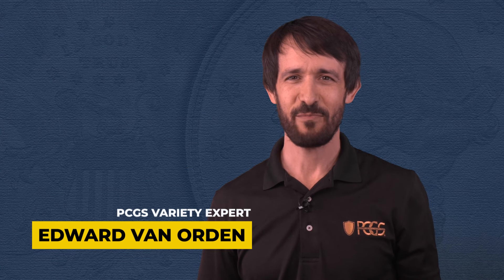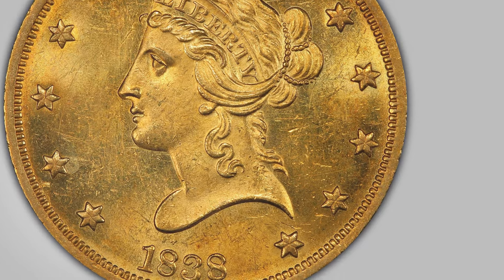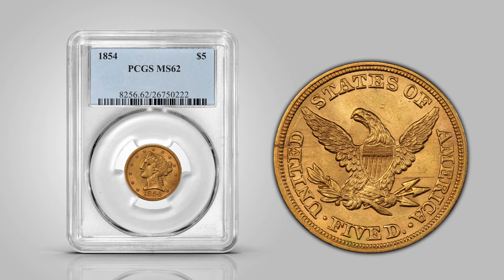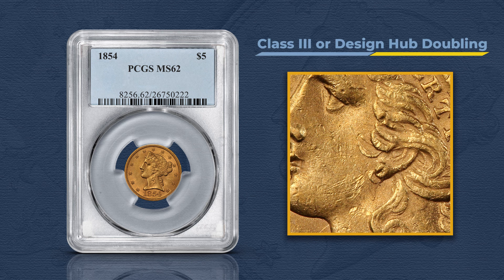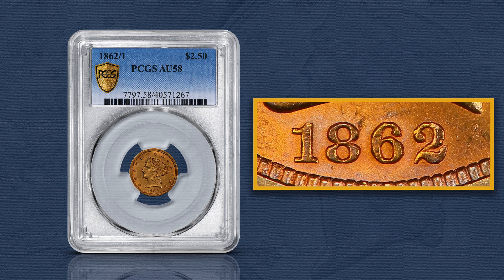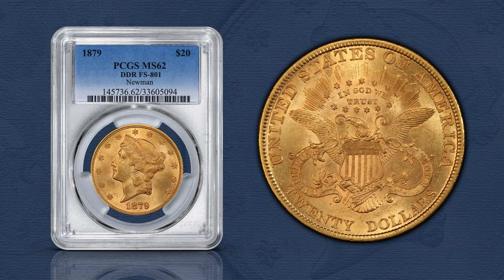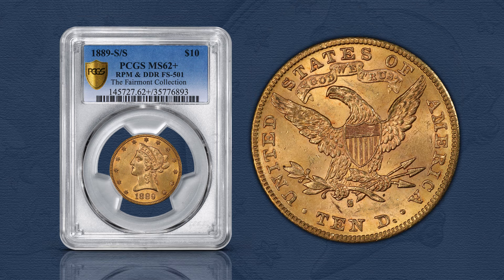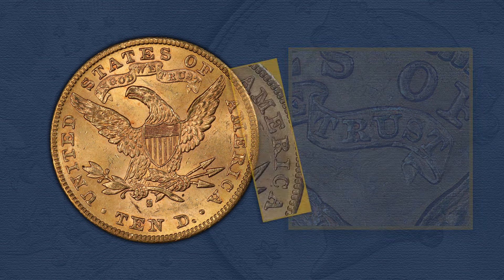Gold Coin Varieties | PCGS Variety Attribution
The Liberty Head design first debuted on gold coinage with the 1838 Ten Dollar Eagle. Throughout the series, collectable varieties have been discovered across all denominations.